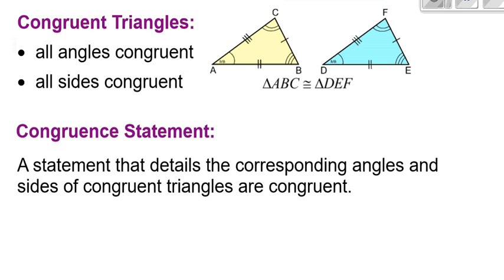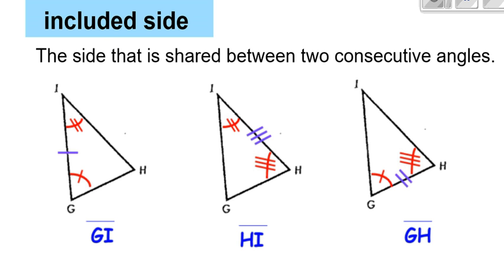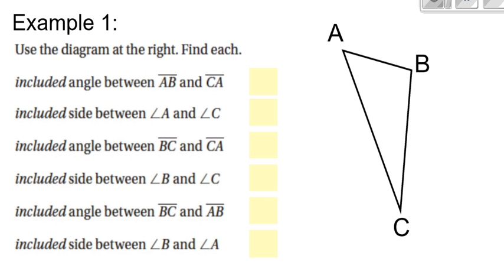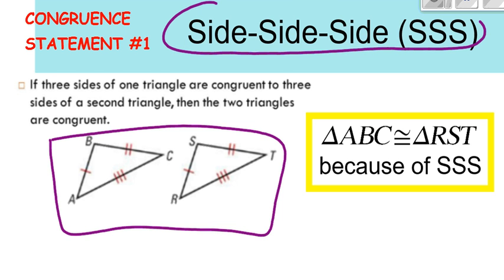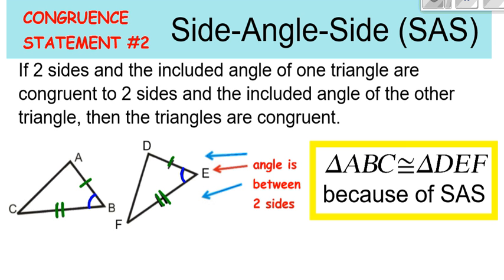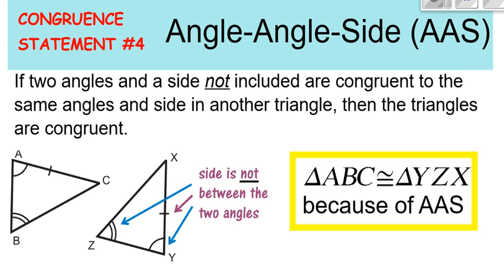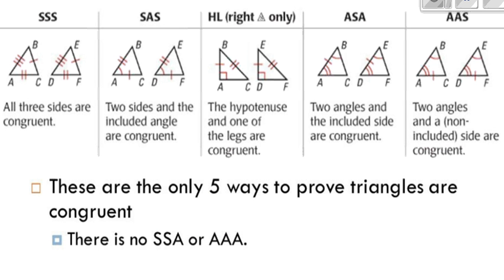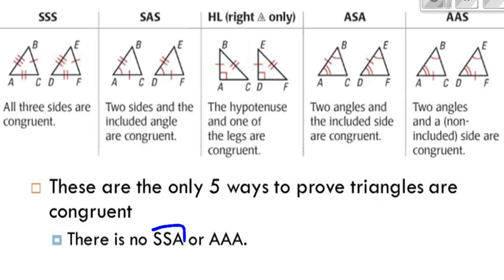4 3 triangle congruence